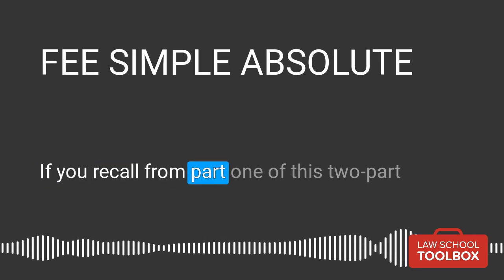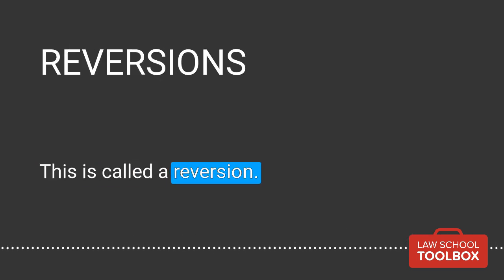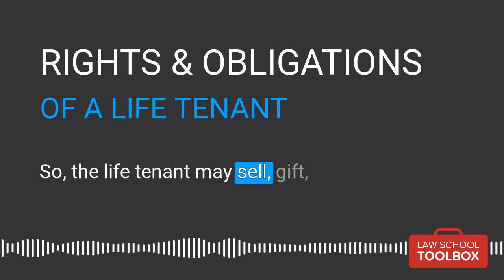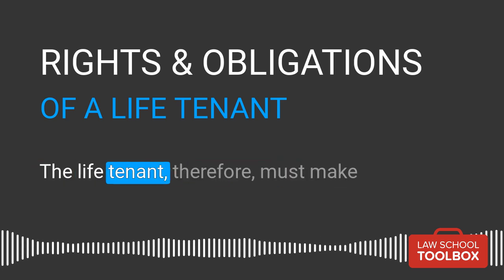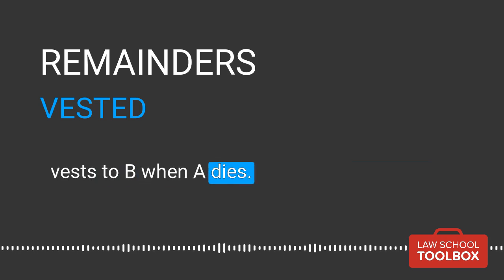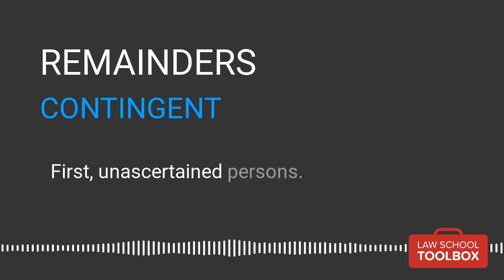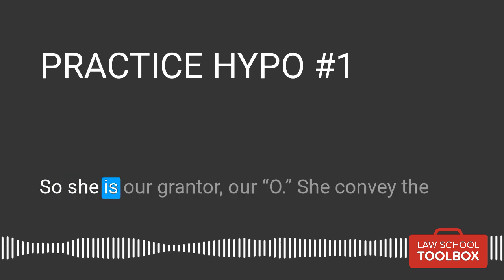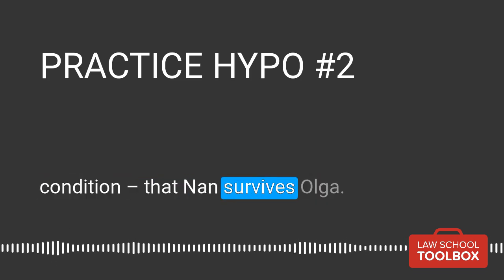Present & Future Interests: Part 2 (Property) - Listen & Learn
Welcome back! Today, we’re diving into the second part of our discussion on present estates and future interests. In the previous episode we reviewed the default property interest, the fee simple absolute, and defeasible fees. In this episode we’re covering life estates, reversions, and remainders.

In this episode we discuss:
- A review of the fee simple absolute
- Life estates
- Reversions and remainders
- Taxes and mortgage payments for a life estate
- Examples illustrating the above concepts

0:00 Listen & Learn: Future Interests - Part II
00:35 Review of the fee simple absolute
01:05 What is a life estate?
01:46 A simple life estate example
02:53 What is a reversion?
03:40 A more complicated life estate example
04:57 Rights and obligations of a life tenant
07:51 An estate of years
08:32 What is a remainder?
09:23 Vested remainders
11:40 Contingent remainders
13:25 Practice question one
15:14 Practice question two
17:00 Visit LawSchoolToolbox.com for more law school help!

Want more help deciphering Property?  Work with one of our law school tutors to achieve your best results in law school! Or get private bar exam tutoring at BarExamToolbox.com We're here to help!
Lee & Alison